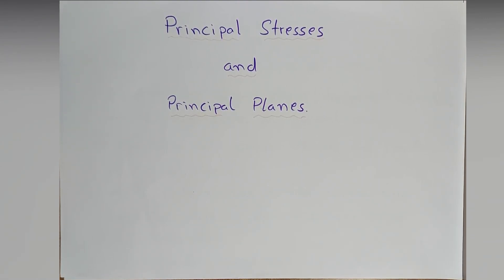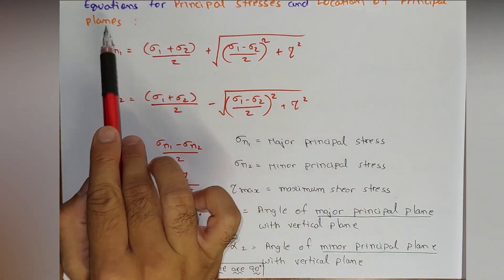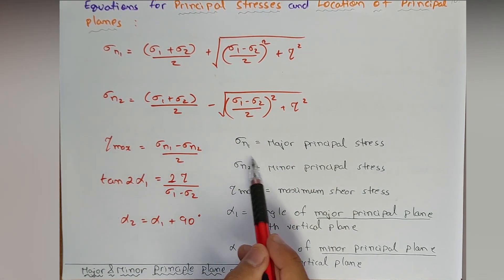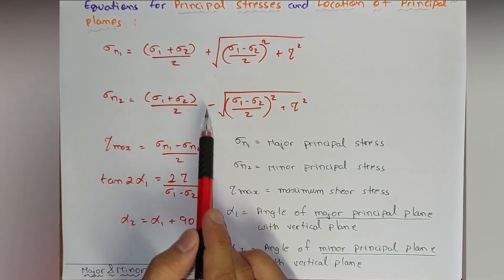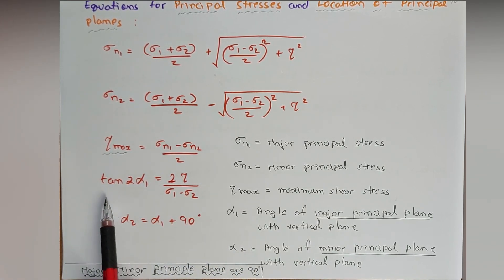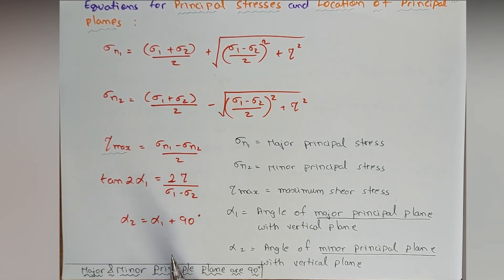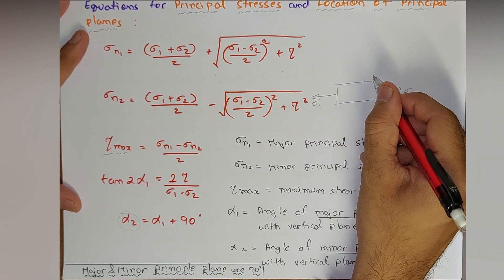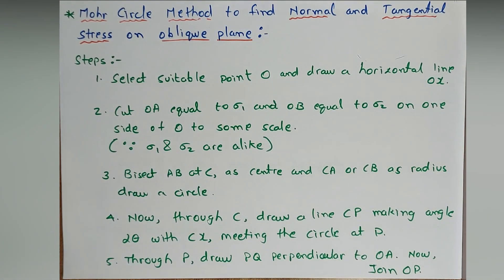Equations for Principal Stresses and Location for Principal Plane | Part 3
In this video I have explained Equations for Principal Stresses and Location for Principal Plane. It is the third part of module principal stress and principal plane.
All the equations are explained which are used to find principal stresses and location of principal plane by analytical method.